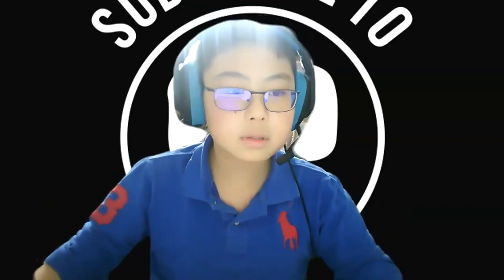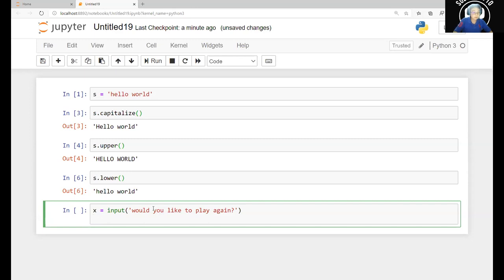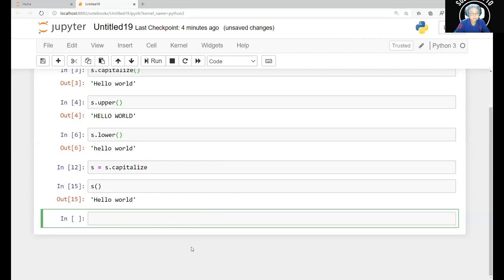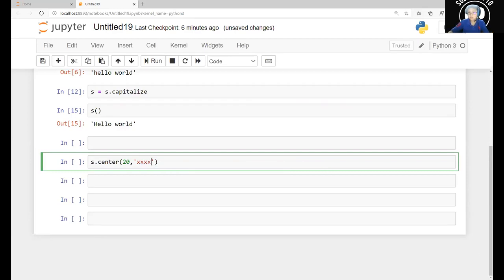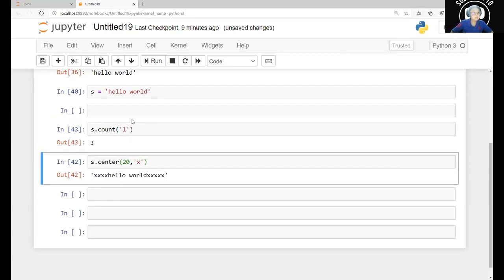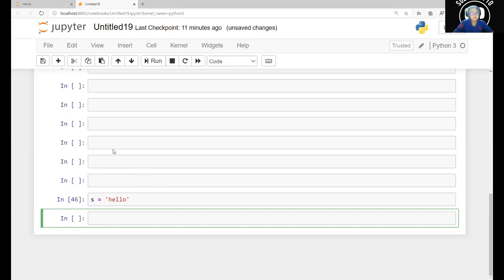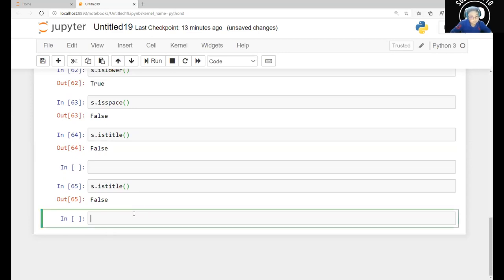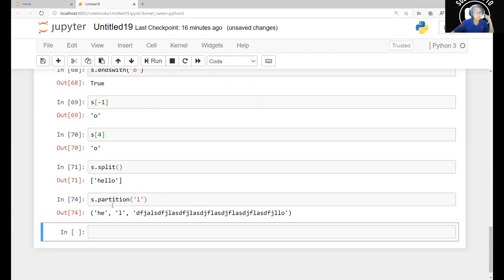Beginner's guide to python week 15 part 2